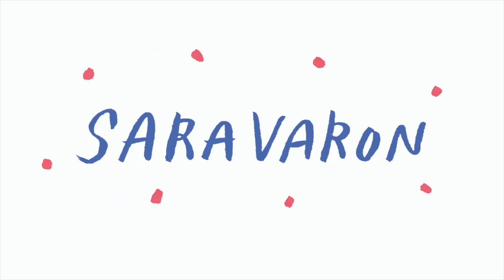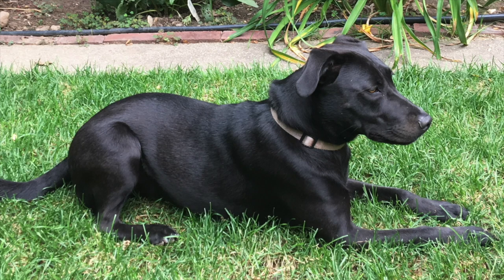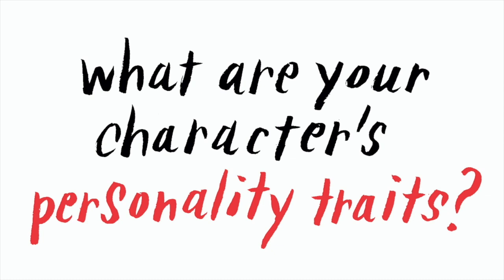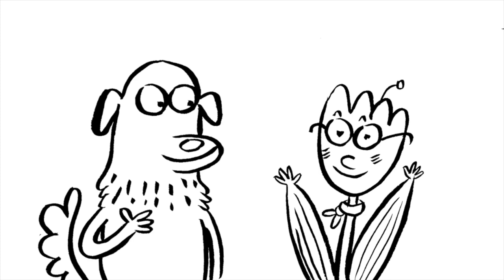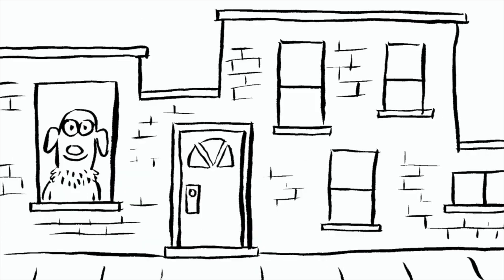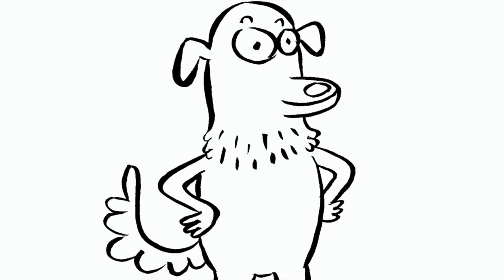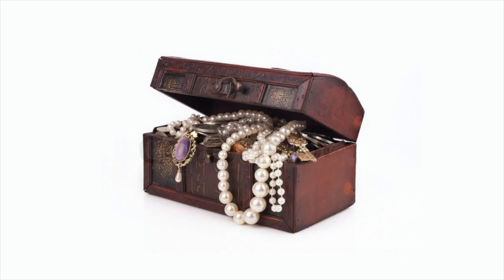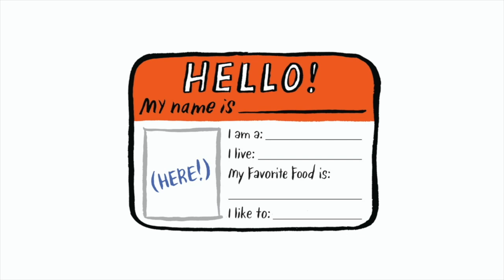Making Things! with Sara Varon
Watch graphic novelist/illustrator Sara Varon in this fun video showing you how to create your own characters. To help you along, check out her character worksheet in Making Things!